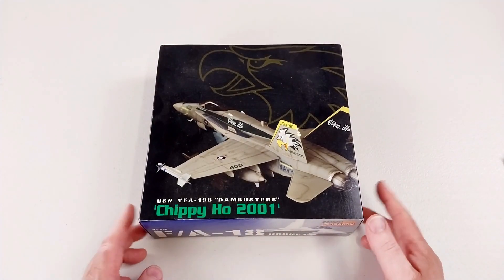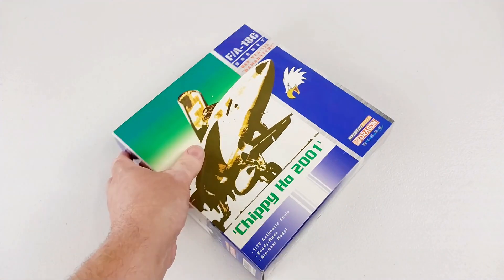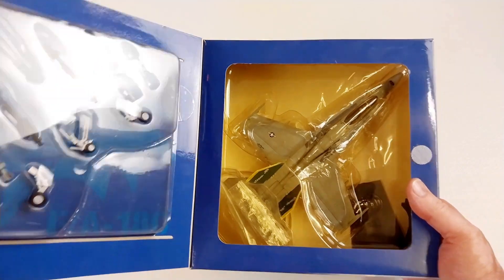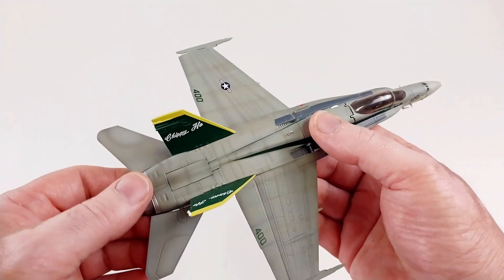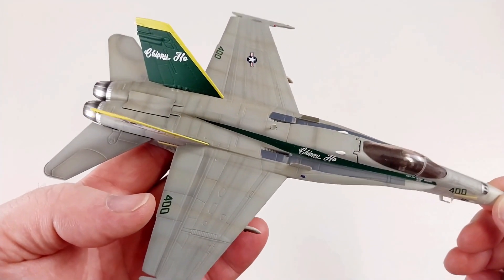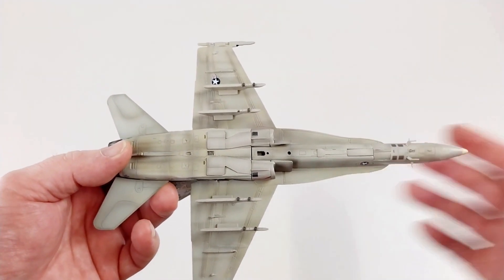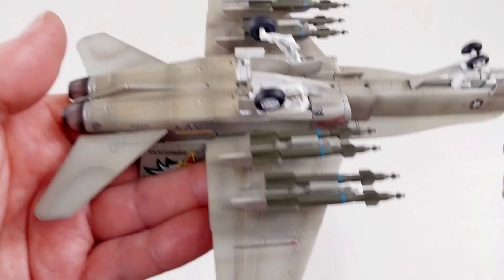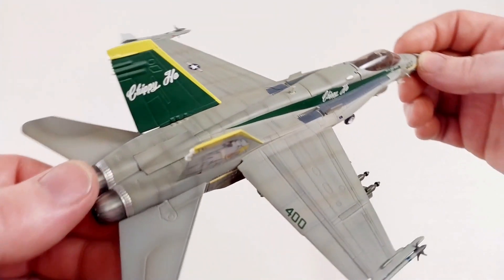McDonnell Douglas F/A-18C Hornet, USN VFA-195 Dambusters, "Chippy Ho", USS Kitty Hawk, Dragon 1:72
Strike Fighter Squadron 195 (VFA-195), also known as the "Dambusters", is a United States Navy F/A-18E Super Hornet fighter squadron stationed at Marine Corps Air Station Iwakuni, Japan. They are a part of Carrier Air Wing Five (CVW-5) and their tail code is NF. Their radio callsign is "Chippy".
In regard to use of factual unit symbols and/or insignia. I use these out of complete respect. If anyone finds they are misused in my videos, please let me know and I will remove immediately. I have the utmost respect and admiration to those who have served and still serve with their respective armed forces to protect freedom and world peace.

This particular model is of the Dragon Models 1:72 Warbirds series
McDonnell Douglas F/A-18C Hornet Diecast Model
USN VFA-195 Dambusters, NF400 "Chippy Ho", USS Kitty Hawk.

Cheers